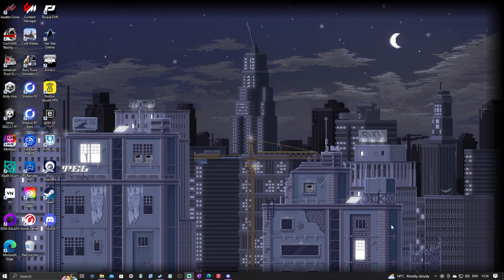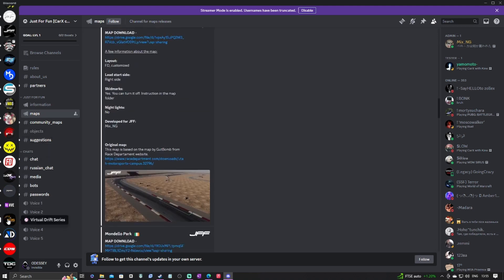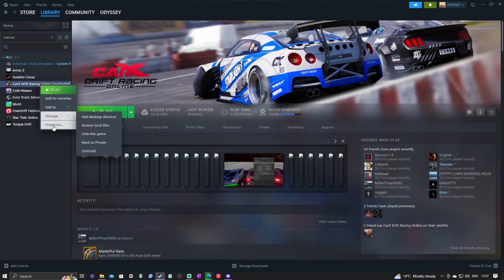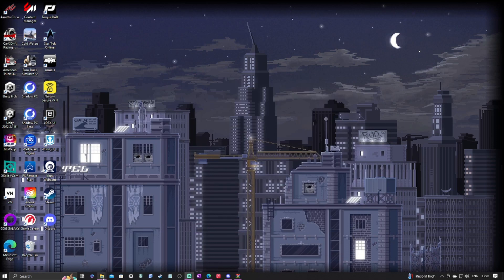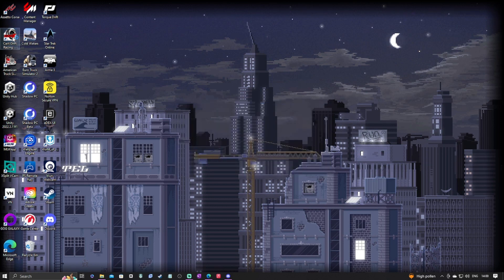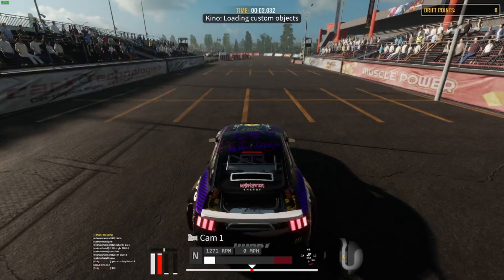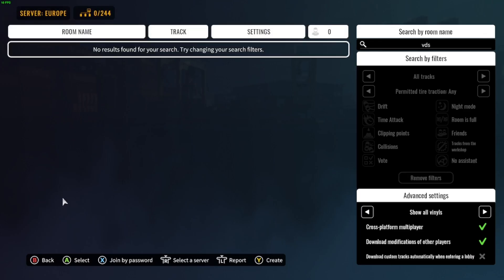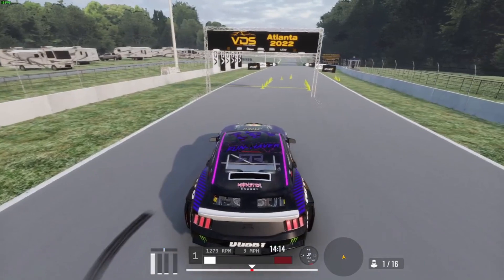CarX Online How To Install Mod Maps With Kino Tutorial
Hope you all enjoy the video i tried to explain how to install mod maps as best as i could if your still lost or having trouble be sure to Dm me or leave a comment so i can help you further